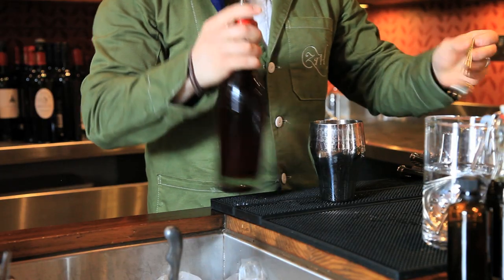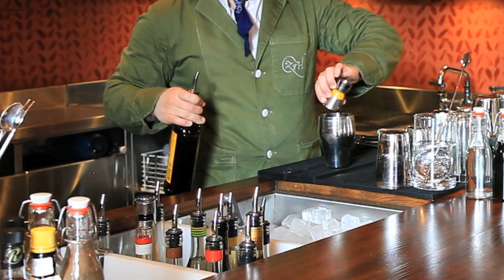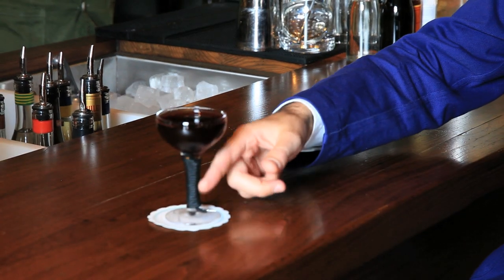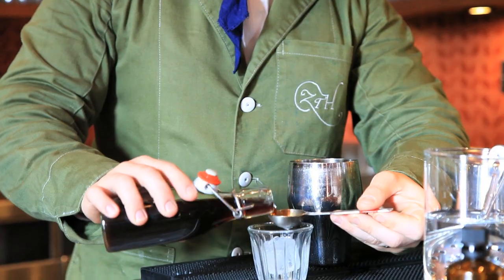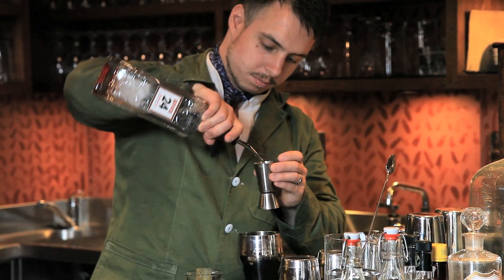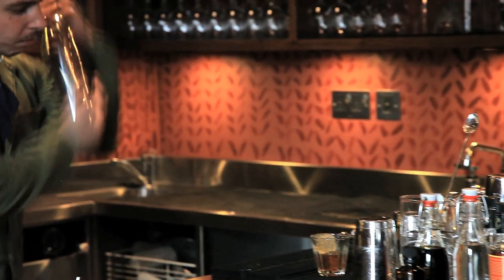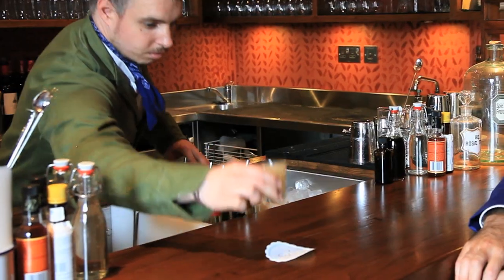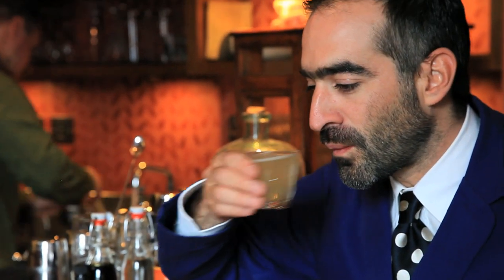The Zetter Townhouse, Cocktail Lounge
The Zetter Townhouse discuss their bar, while mixologist Tony Conigliaro shows us how to make the perfect cocktail. Located in historic Clerkenwell, once known for its breweries and gin distilleries, Zetter Townhouse's cocktail lounge pays homage to history through its menu, with old herbal remedies inspiring the cocktails and cordials. Mixologist Conigliaro's approach to cocktail making has become legendary in the area, and here, we find out why. 49-50 St. John Square, London, EC1V 4JJ,